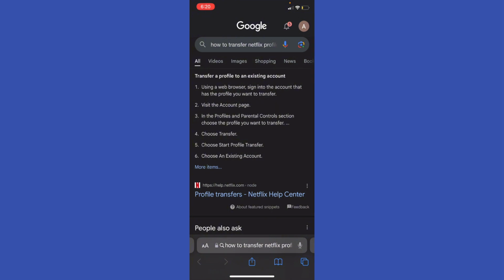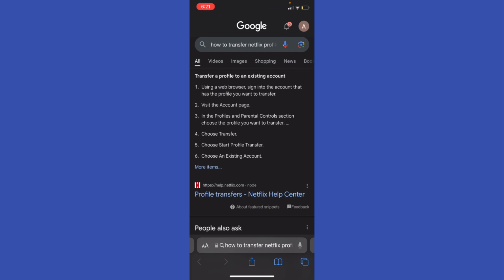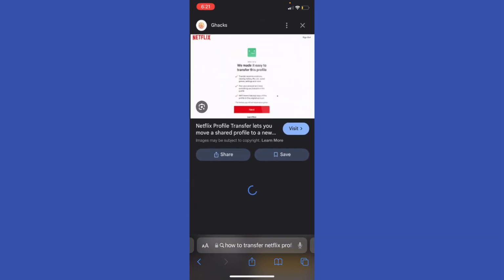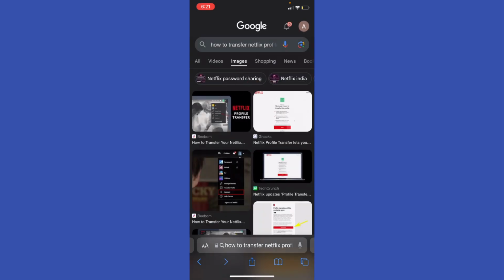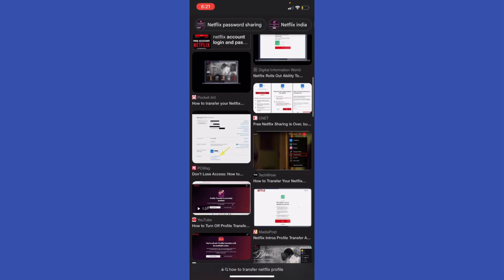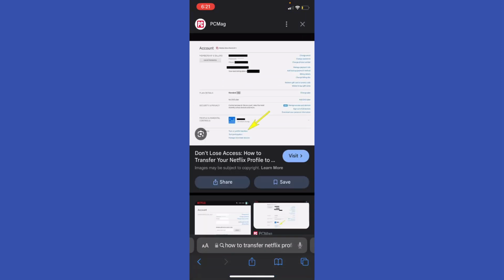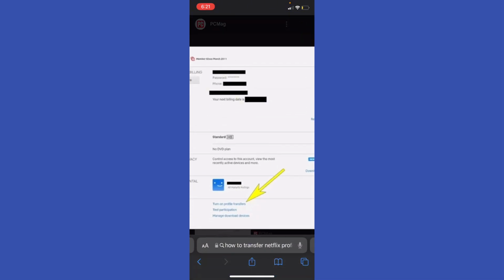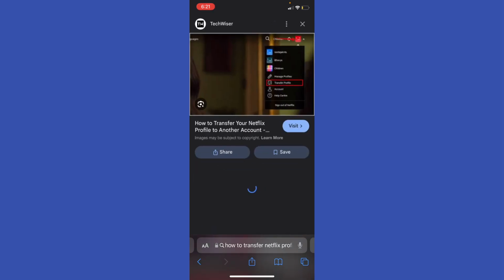How to transfer netflix profile (2024)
How to transfer netflix profile

In this video i´ll show you How to transfer netflix profile. The method is very simple and clearly described in the video. follow all the steps & transfer netflix profile